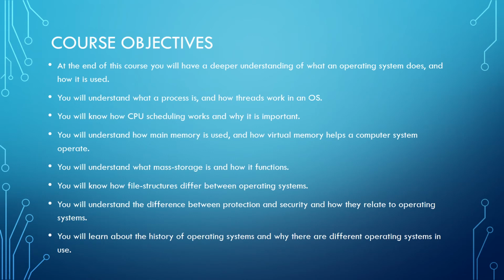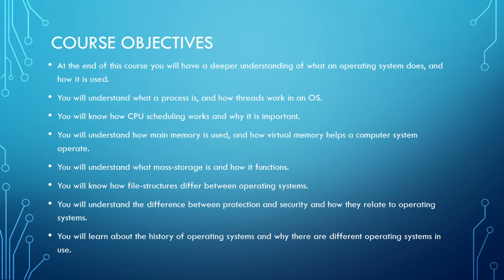Intro to CISM 220